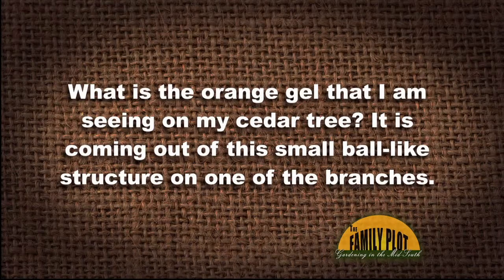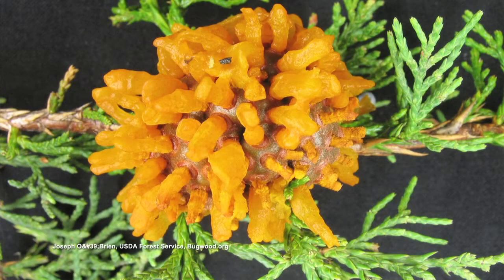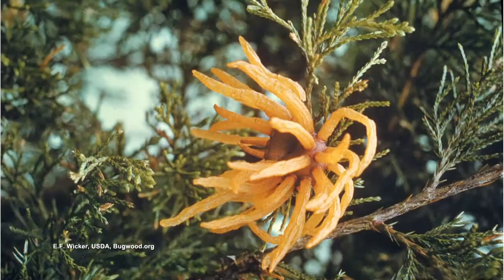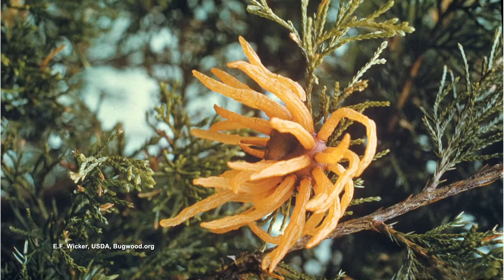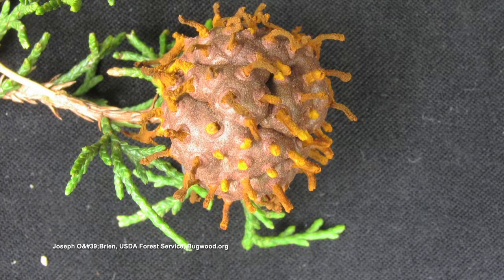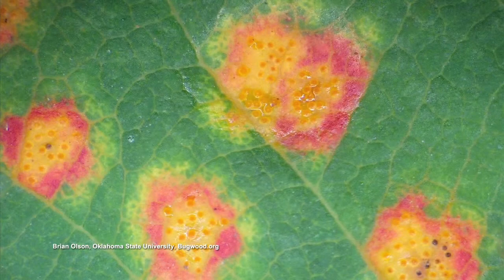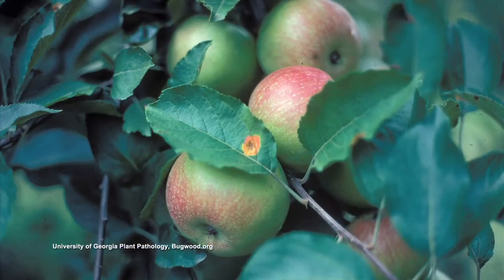Q&A - What is the orange gel on my cedar tree?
Cedar apple rust is a fungal disease that spends part of its life on a cedar tree and part of its life an an apple tree. Mike Dennison talks about ceder apple rust.